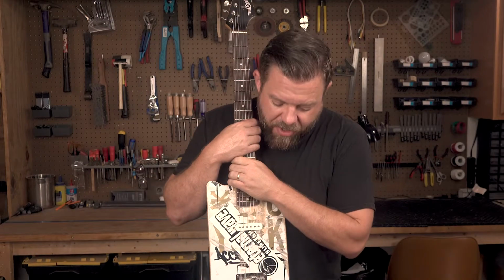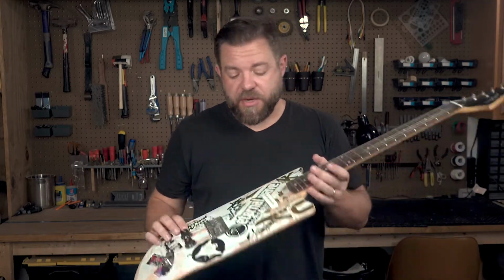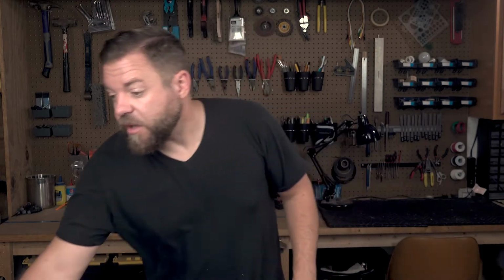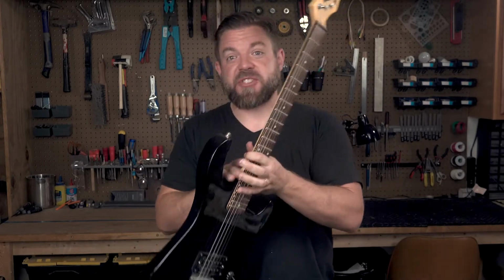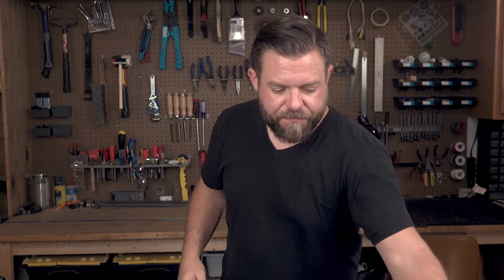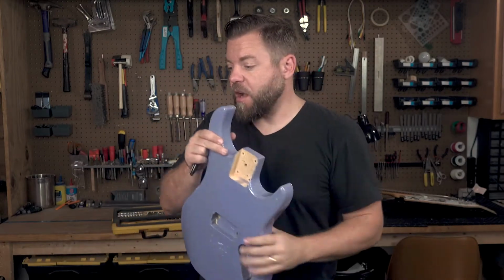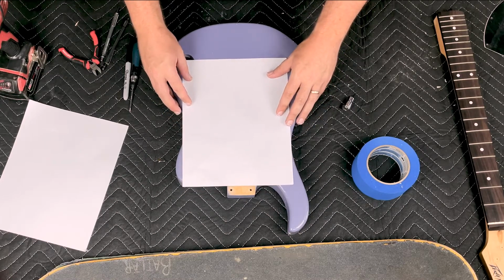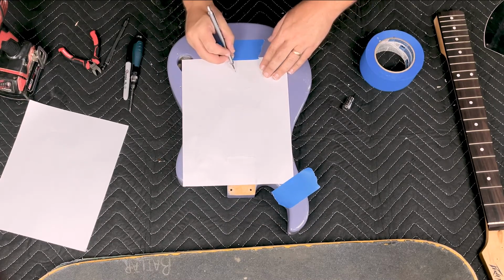Building a Skateboard Guitar - Intro - Part 1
You know what would be cool and completely unnecessary? Putting a skateboard deck on the front of a guitar! In this series, we're going to build two of these Skate Guitars and you'll see just how easy it is. You could build one for yourself, or maybe think of something crazy to do that would connect with your own passions. Here we go...

0:00 Intro
0:45 See An Example
2:24 Explaining The Process
3:36 Parts For The Build
6:56 Disassembly
9:19 Making A Template
12:12 Next Steps

My ever-growing list of tool and supply recommendations...

TOOLS
Sharden Mini Screwdriver Kit
Hercules Guitar Neck Rest
FretGuru Fret Crowning File
Notched Straight-Edge
Radius Gauges
MusicNomad String Gauge
Feeler Gauges

SUPPLIES
Copper Shielding Tape
Deoxit Contact Cleaner